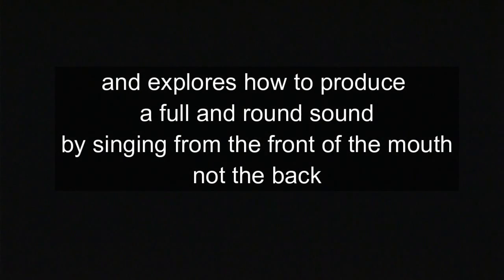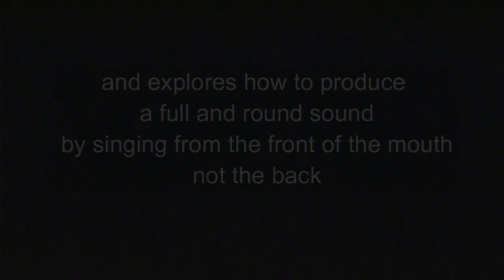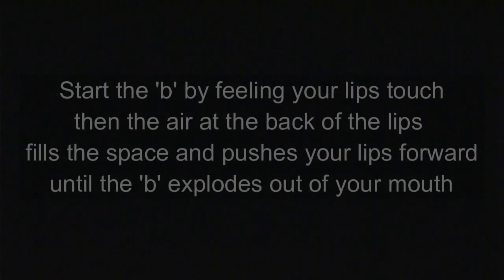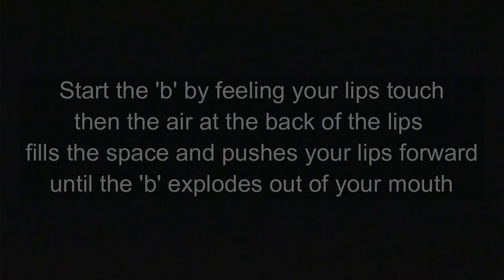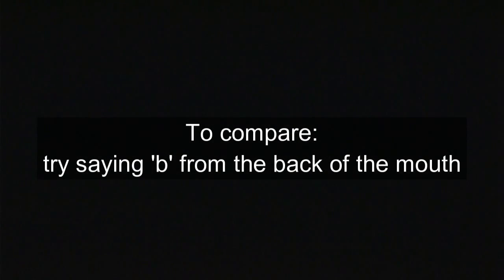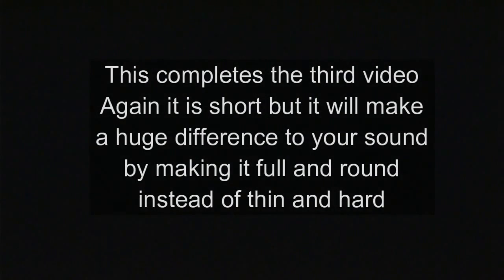FIND YOUR VOICE 3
TAKE FIVE MINUTES to FIND YOUR VOICE - Video 3
by Pete Scott of the Funky-Bizness Community Choir
How to develop a powerful resonant voice in 4 easy steps
Part 3 - PLACEMENT